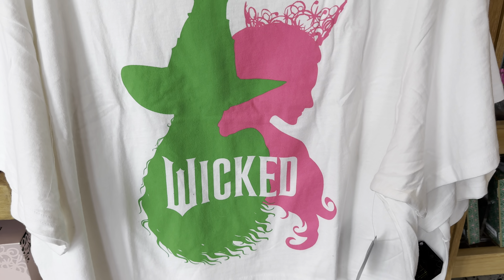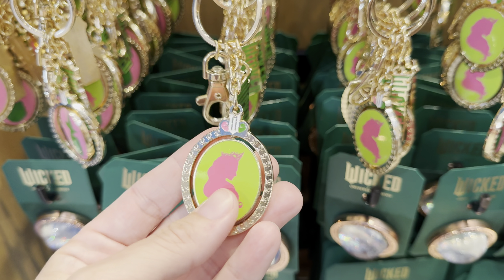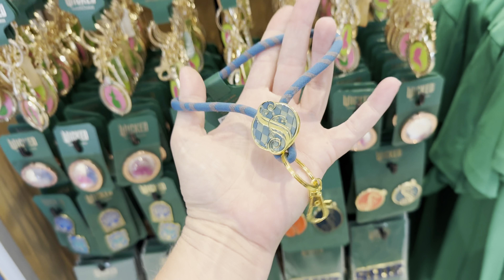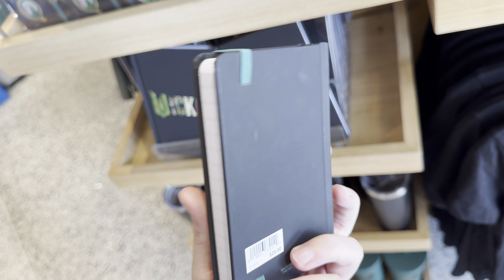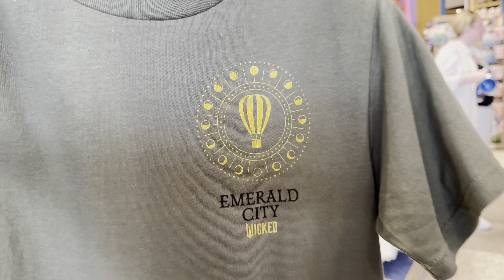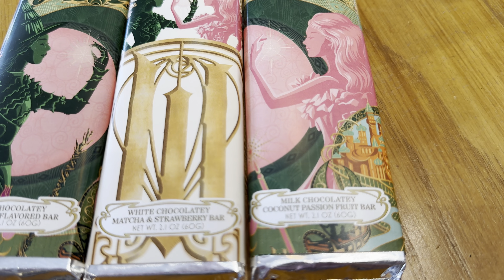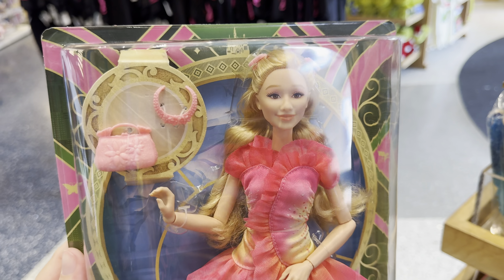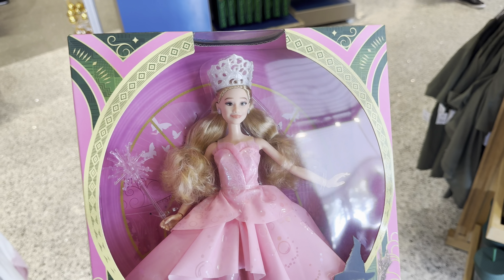New Wicked Movie Merchandise with Prices at Universal Orlando Resort